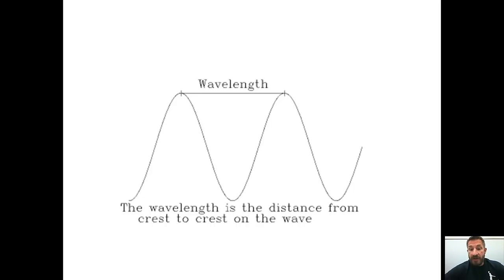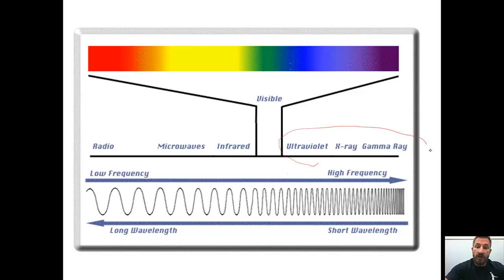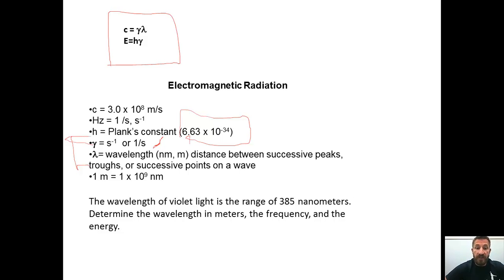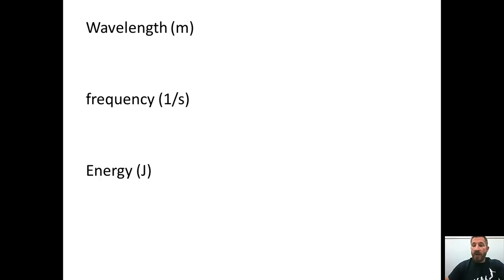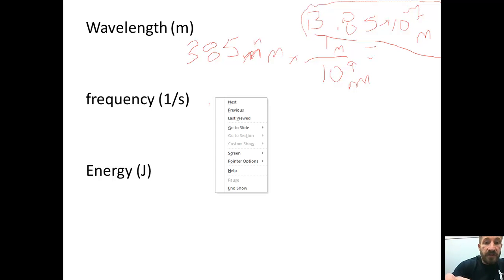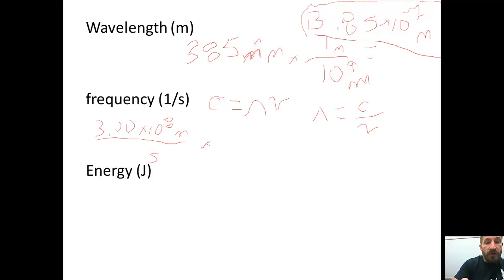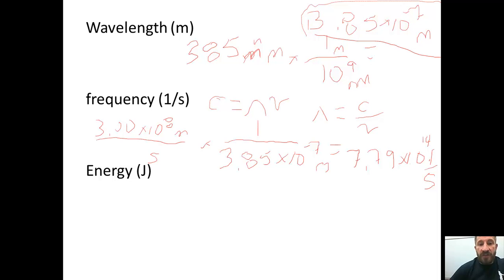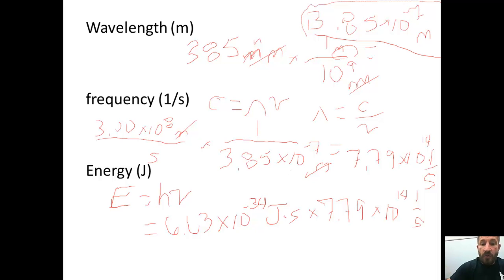Electromagnetic Radiation Calculations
Conversions of visible light from nanometers to meters to frequency, and to energy